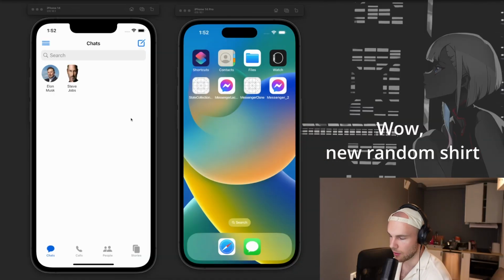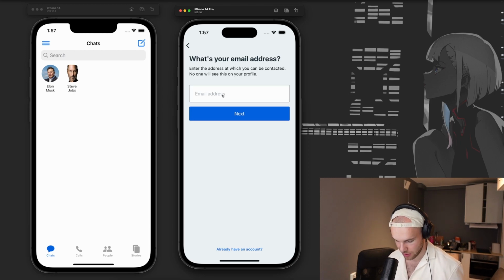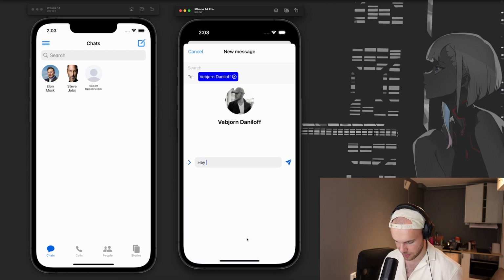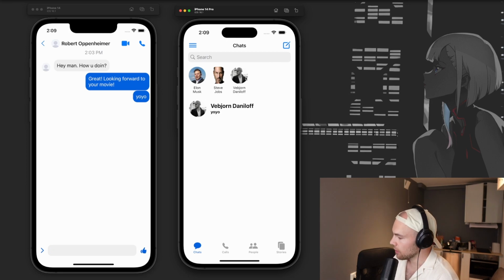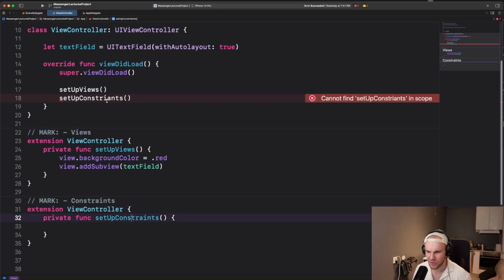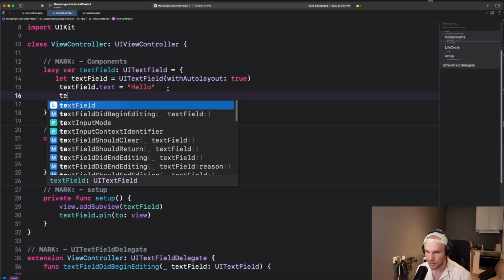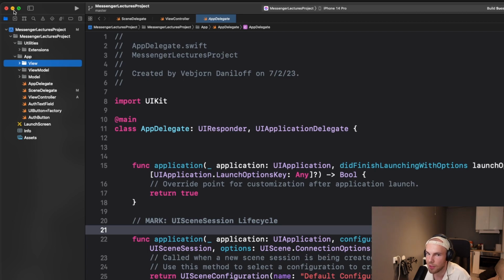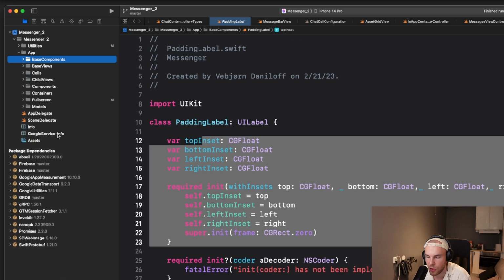Swift: Messenger clone iOS 14 - How I structure my files and folders (Ep 1)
Today, we'll start the Messenger clone series. The series will be about issues/topics I faced developing the application from scratch and how to solve them. First, I'll show you a detailed demo, and then we'll go through how I structure my files and folders (inspired by a production application).